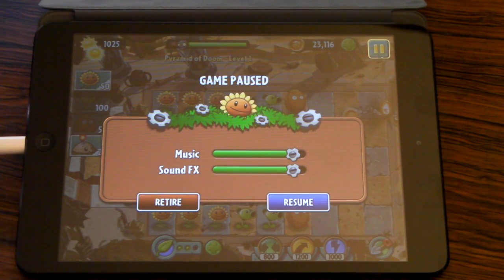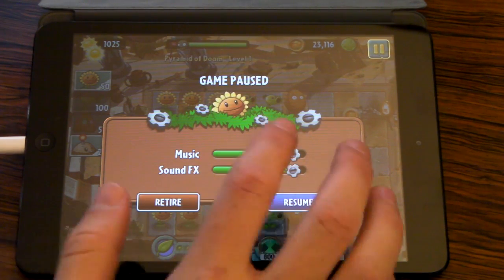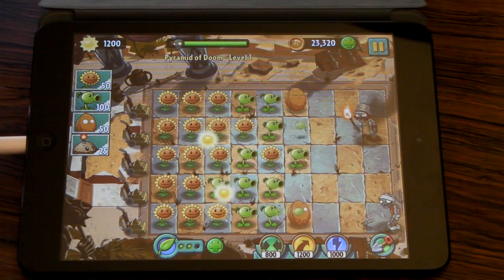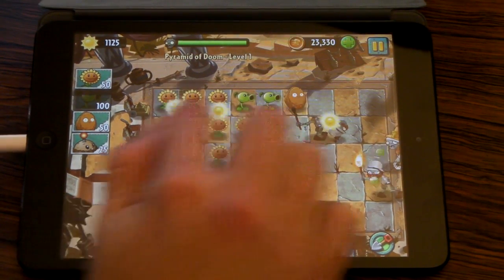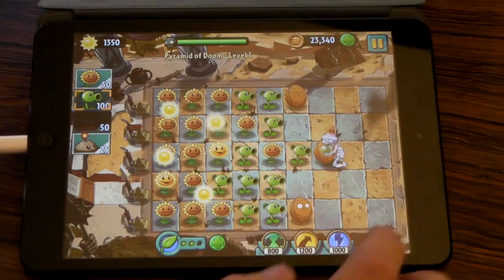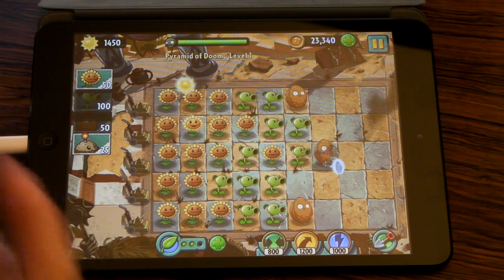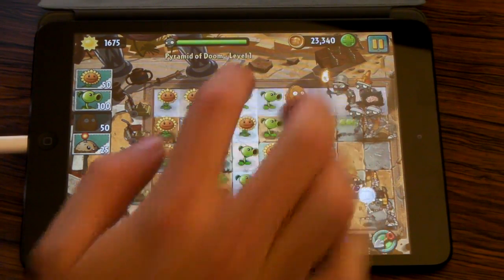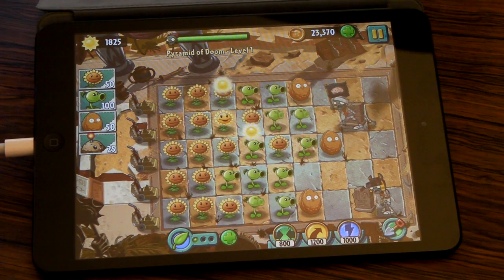Plants vs Zombies 2 PROTIP - Swiping vs Tapping | WikiGameGuides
In Plants vs Zombies 2 for the iPhone and iPad, you can swipe multiple coins, suns, and plantfood drops simultaneously instead of tapping each drop individually.